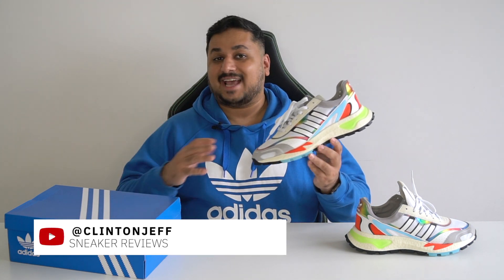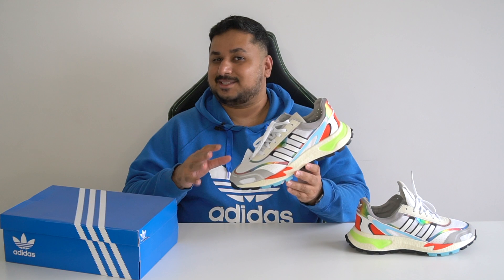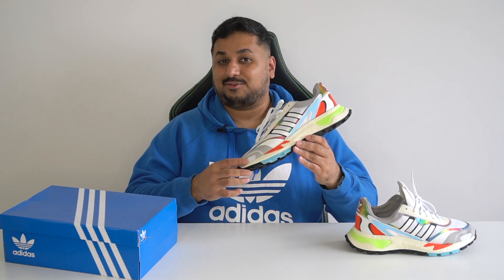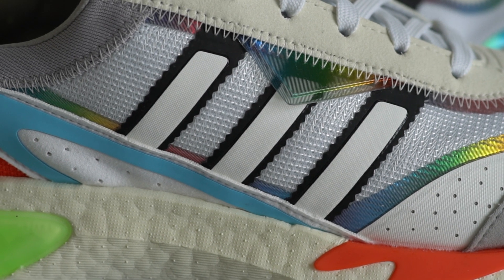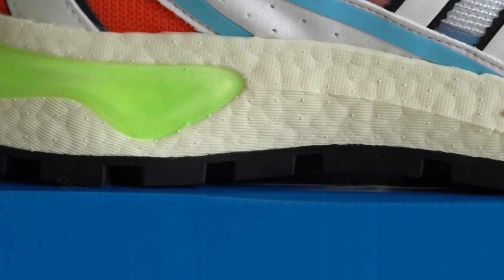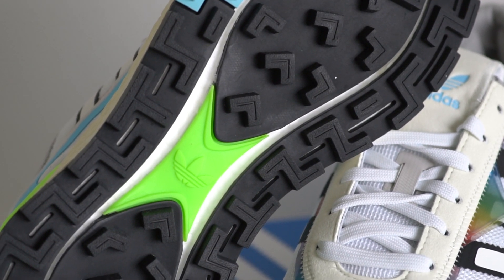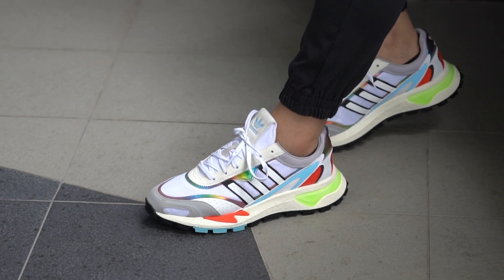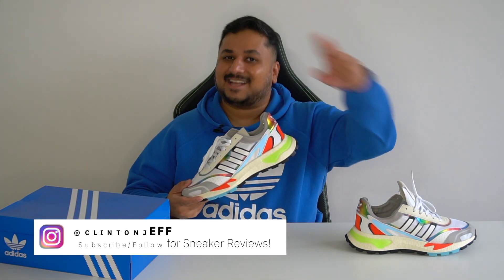Adidas RETROPY P9 REVIEW & ON-FEET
Today we're checking out the new Adidas Retropy P9.

The Retropy P9 is the second sneaker in the new Adidas Retropy line of retro-inspired sneakers. Its a brand new silhouette inspired by the '80s and the '00s in a very interesting design that has comfortable BOOST midsole cushioning.

Check out my Adidas Retropy P9 Review and let me know what you think!

Adidas Retropy P9 Shoes

Official description:
RETRO-INSPIRED SHOES THAT RIDE ON RESPONSIVE BOOST CUSHIONING.
Every decade is remembered for something. The '80s? Bright, flashy style. The '00s? Innovations in technology. Get the best of both eras in these adidas shoes. Their look shows off their retro glory, but the feel is all modern running tech. Mixed together, you get something totally new.
Color: Ash Pearl / Blue-Red Box / Dash Green
Product code: H03084

Chapters:
0:00 - Video Intro
0:16 - Cinematic Look
0:55 - Adidas Retropy Series Introduction
1:28 - Adidas Retropy P9 Introduction
1:58 - Adidas Retropy P9 Price & Colorways
2:42 - The Shoe Box
2:58 - Adidas Retropy P9 Design
9:30 - Fit & Sizing
10:48 - Adidas Retropy P9 On-Feet
11:43 - Conclusion